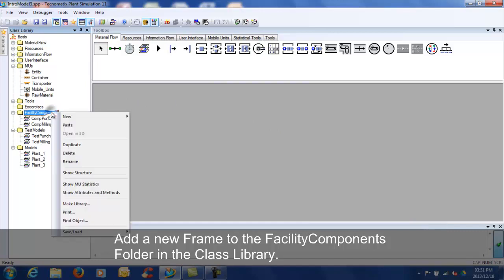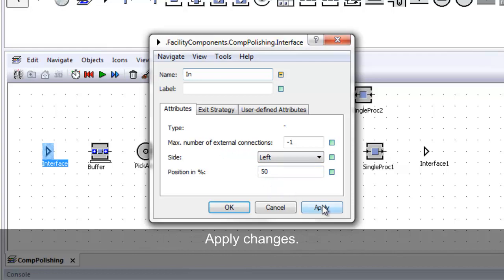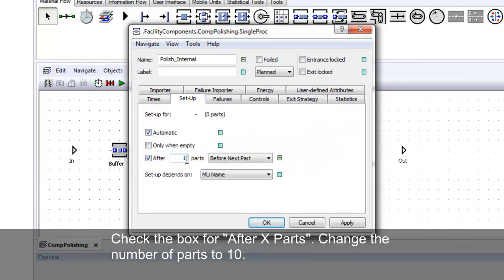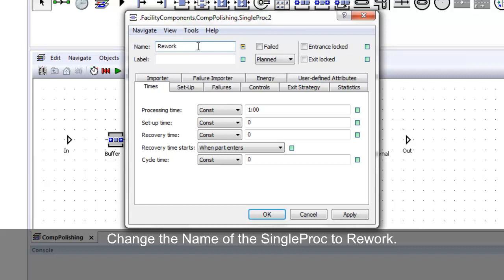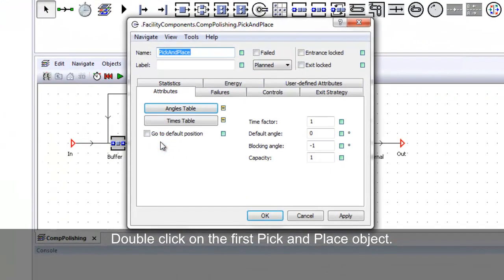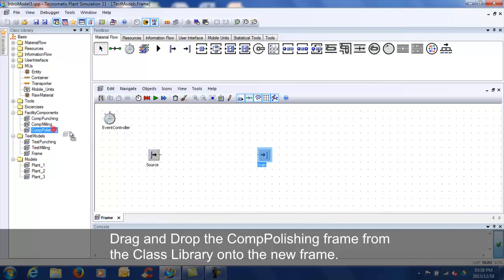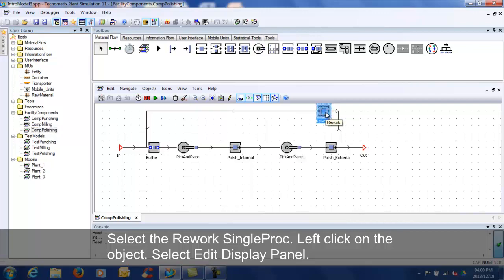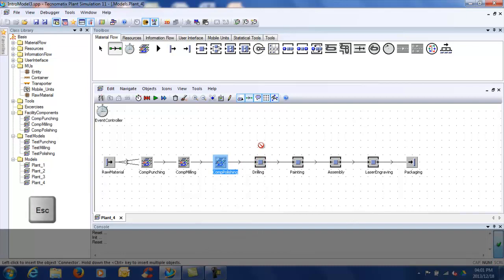Introduction to Plant Simulation - Part 4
Using a "Pick and Place" object and sending the entities to various outputs.